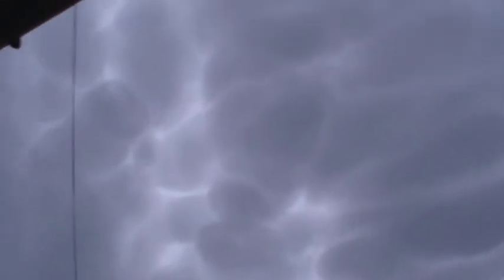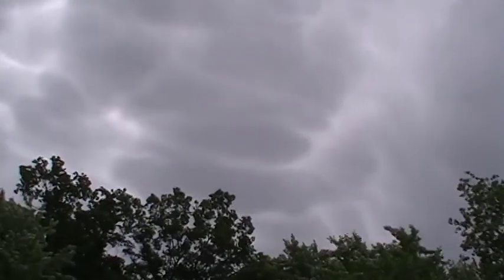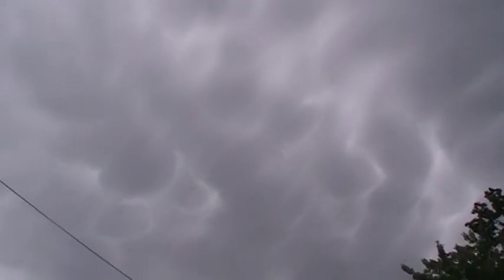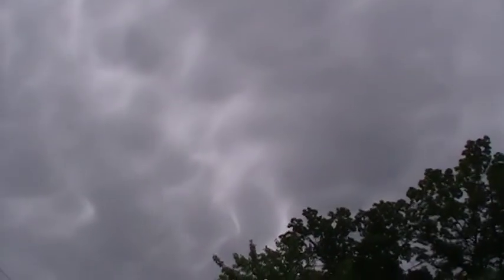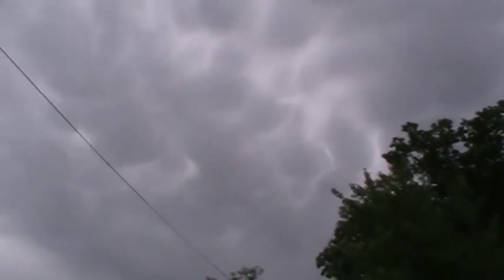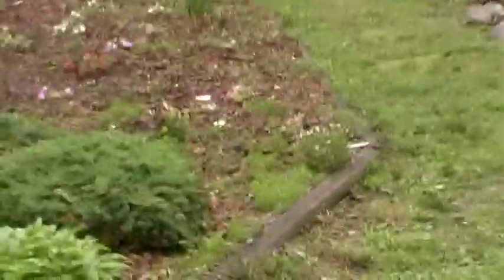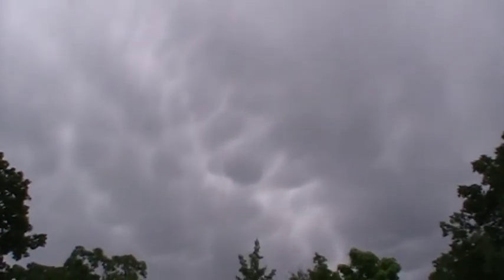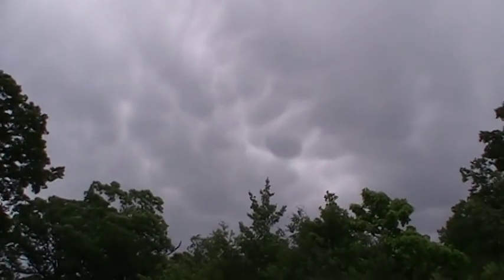Trippy clouds, stars and stripes, june flowers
check out these clouds, my roomate skippy had a name for them but i forgot already, glad i grabbed my camera, tried to fix the stars and stripes a/c but it needs a new line.
flowers are nice this time of year! gonna send vid over to bug to check out, he will know.
oh skip said they are mammatus clouds.